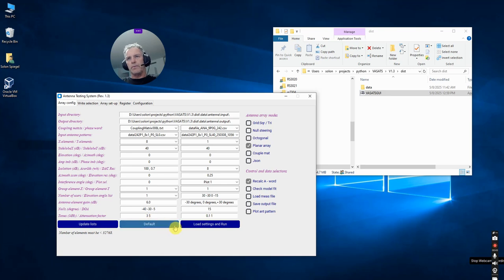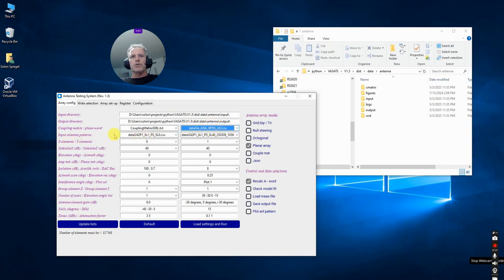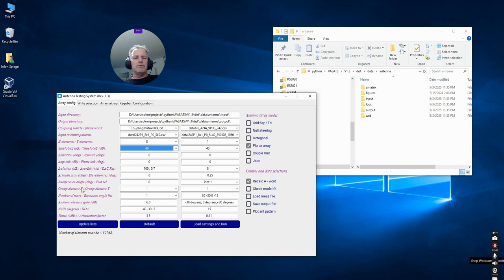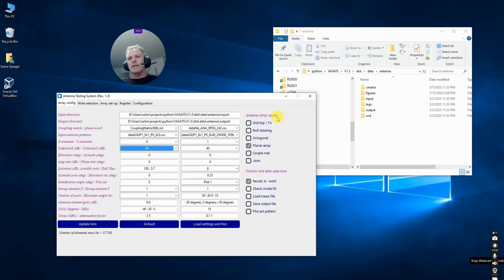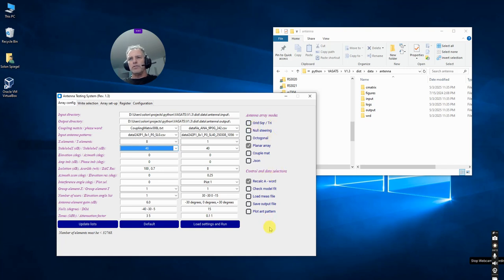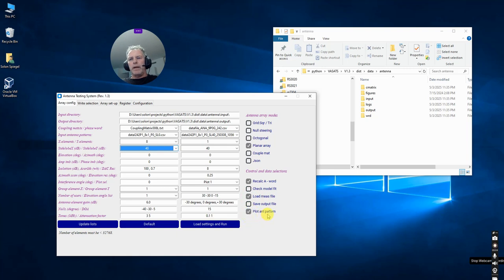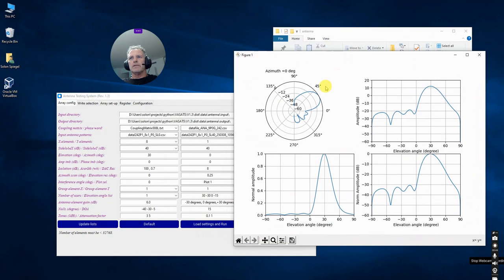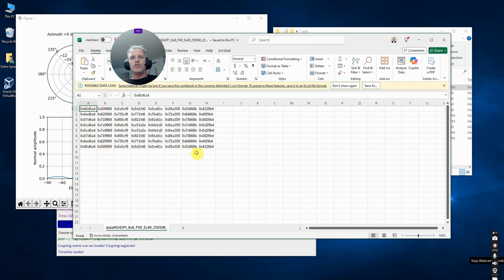Array Configuration with ATS7308 unit - Part 2